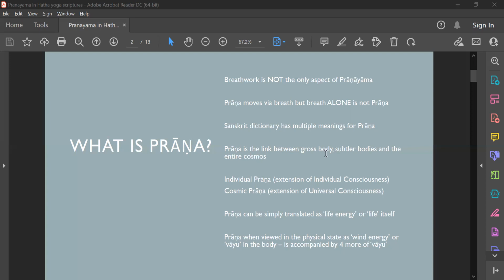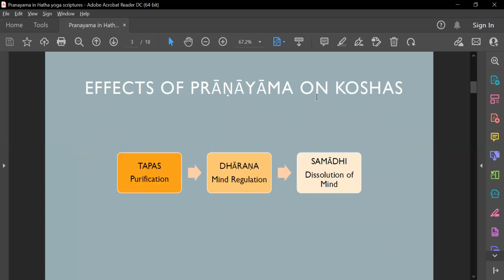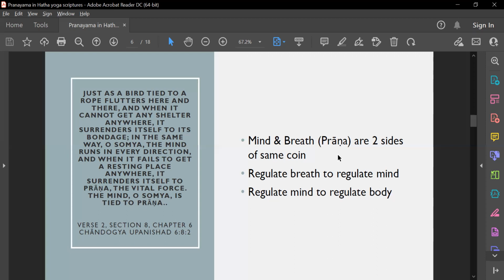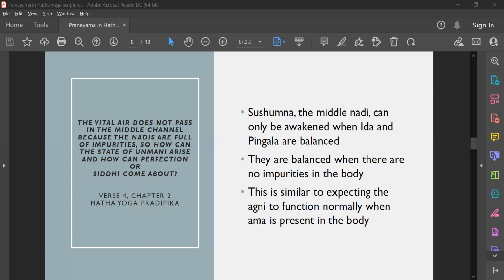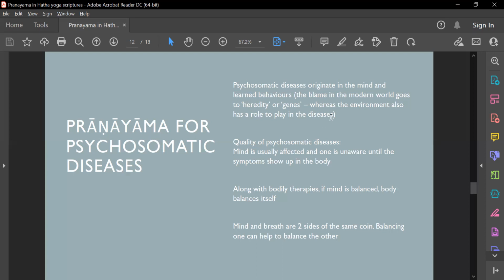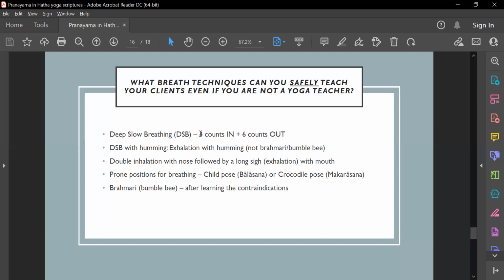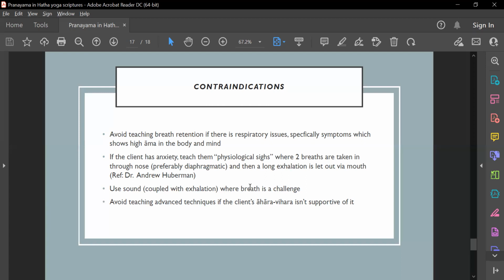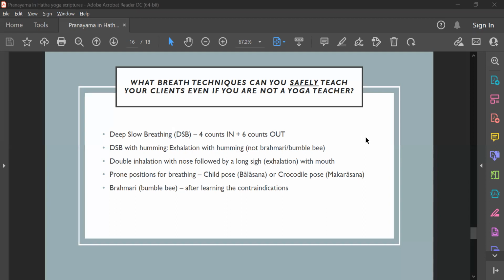Breathing Exercises Pranayama for Ayurveda Counselors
Pranayama or breathign excercises from the yoga system are used by Ayurveda for calming the mind-as a protocol. What kind of pranayama should an Ayurveda counselor know about. Here's a class by a practitioner student of Narayana Ayurveda
Welcome message from Narayana Ayurveda